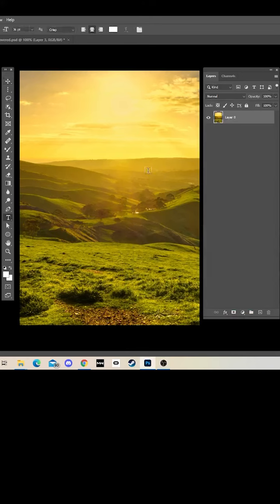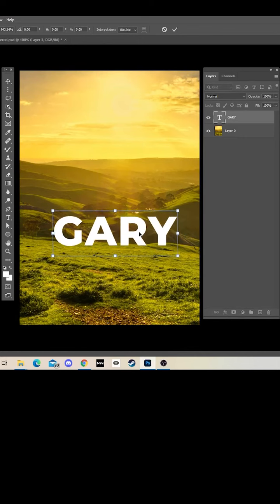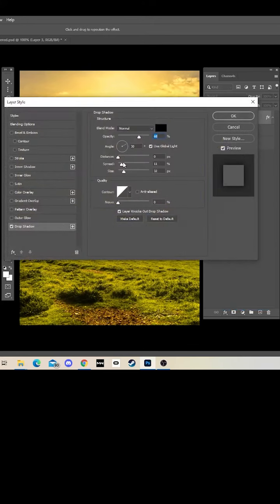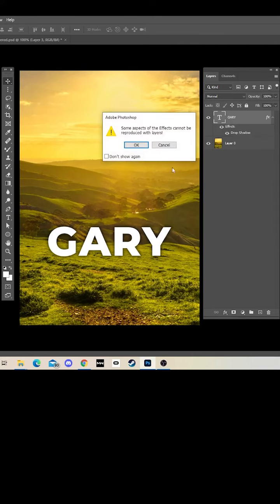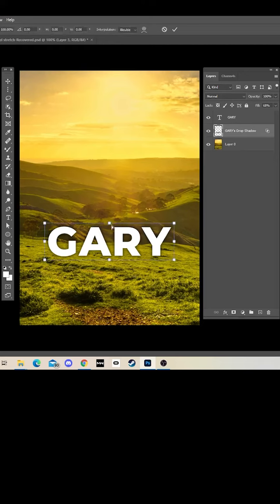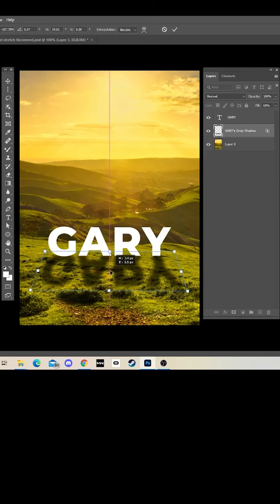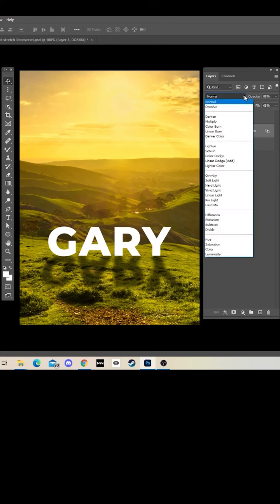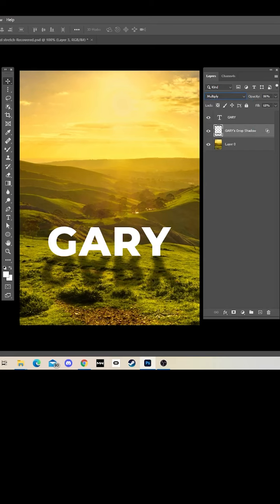How to make realistic shadows in Adobe Photoshop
In this video, I am walking you through the steps on how to create realistic shadows in Adobe Photoshop